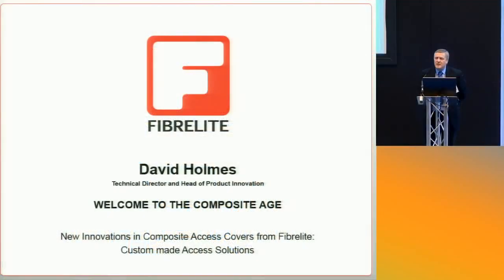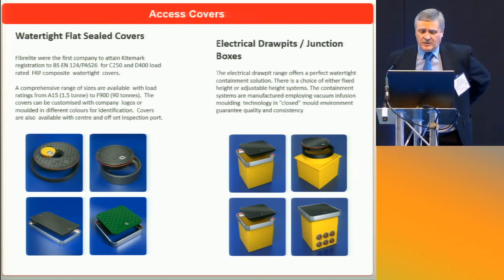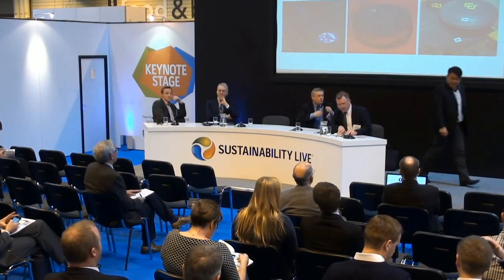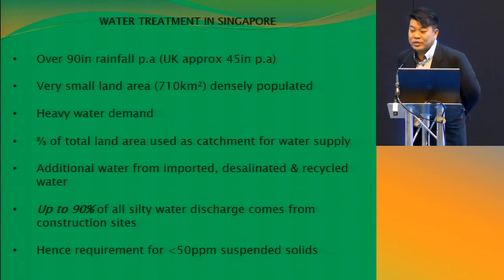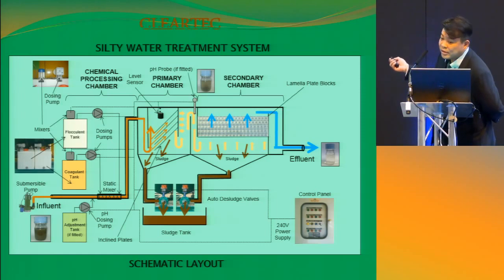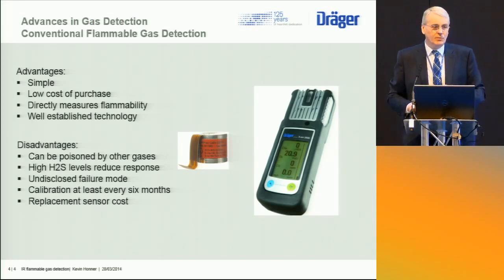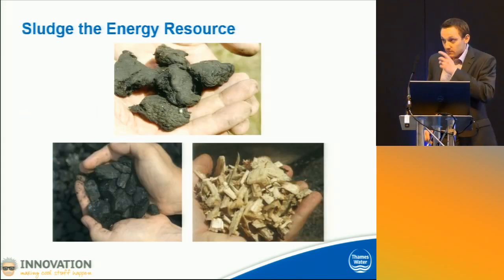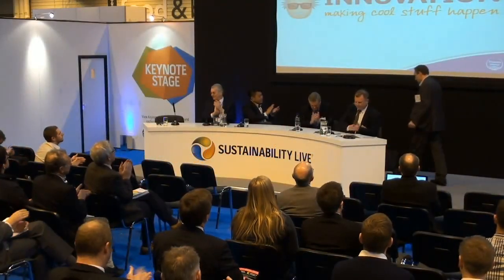Water Industry Technology Pitch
Chaired by Steve Kaye, Head of Innovation, Anglian Water
Hear four innovative organisations pitch their latest game changing technologies in a quick fire format session

Pitch 1: Lightweight, health and safety friendly GRP composite access covers - say goodbye to manual handling accidents!
Mr David Holmes, Technical Director, Fibrelite

Pitch 2: The Singapore system for treating construction site silty water runoff. Could it work in the UK?
Mr Raymond Hoon, Sales Manager, Scott Vickers Pte Ltd

Pitch 3: Advances in Portable Gas Detection
Mr Kevin Honner, Marketing Manager (portable gas detection), Dräger

Pitch 4: Advanced energy recovery, unlocking the full potential of sewage sludge
Mr Nick Mills, Project Manager, Sludge & Energy Innovation, Thames Water

Q & A